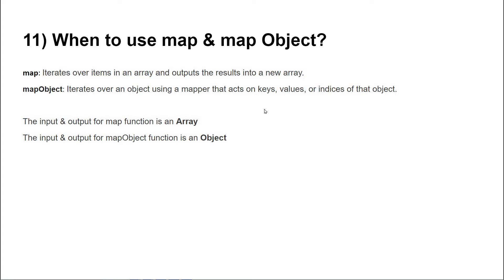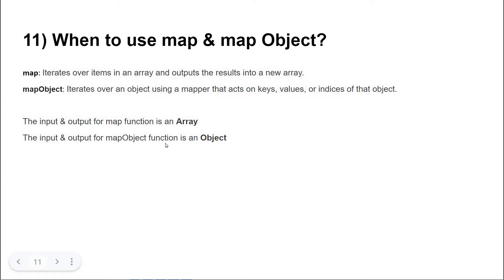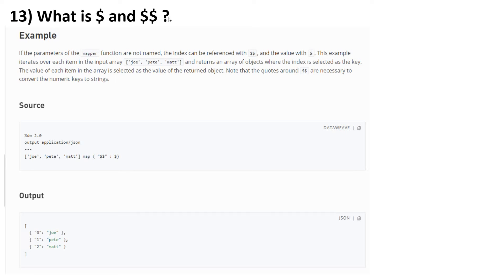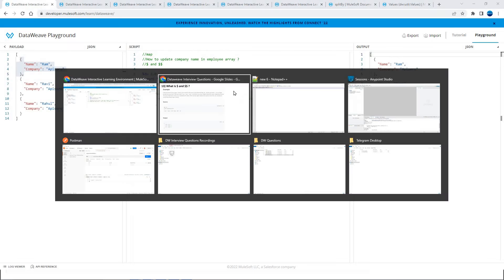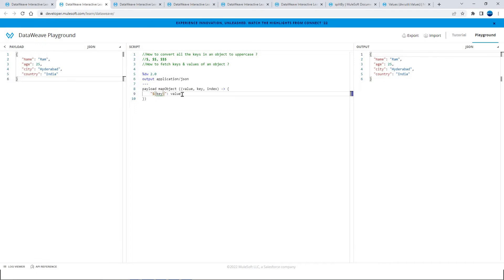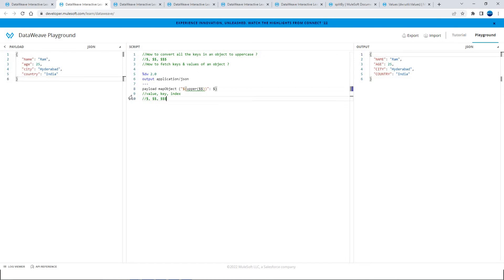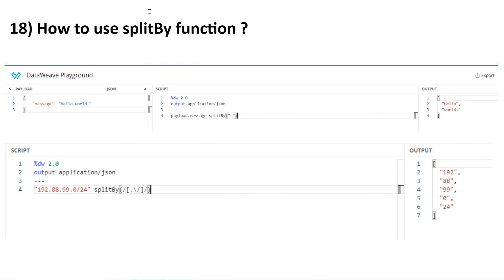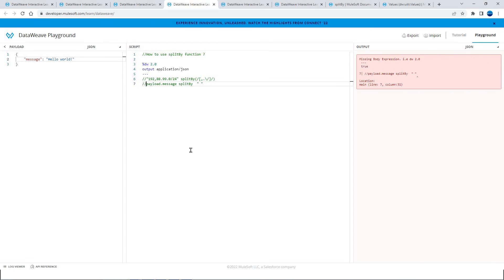Dataweave 2.0 Interview Questions Part-2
Below are the questions that were discussed with demo:

11) When to use map & map Object?
12) How to update company name in employee array ?
13) What is $ and $$ ?
14) How to convert all the keys in an object to uppercase ?
15) Explain about $, $$, $$$ in mapObject ?
16) How to fetch keys & values of an object ?
17) How to extract integers only from a given string ?
18) How to use splitBy function ?
19) How to skip null values ?
20) How to remove a key value pair in JSON Object?